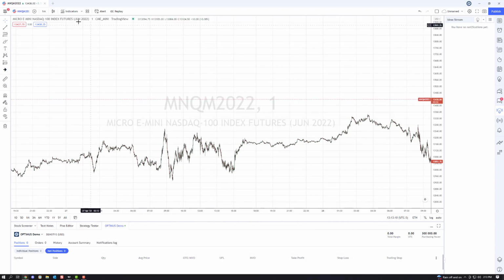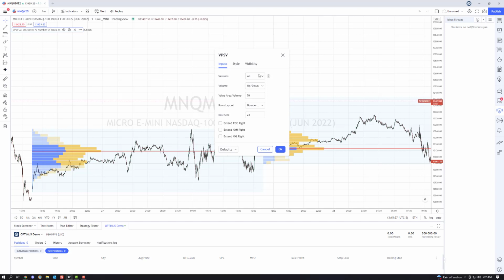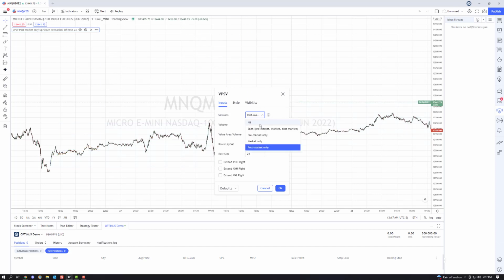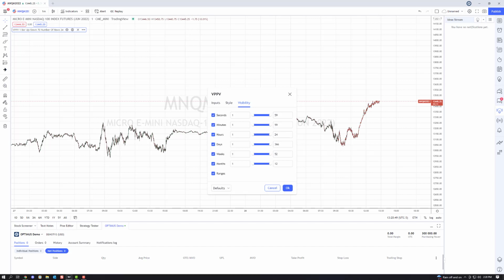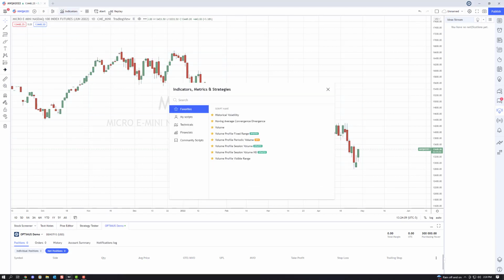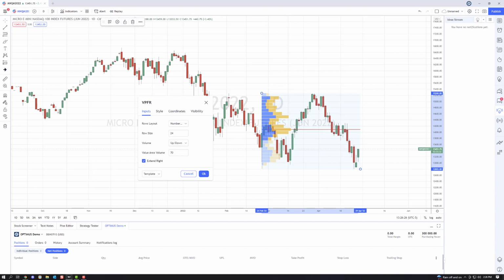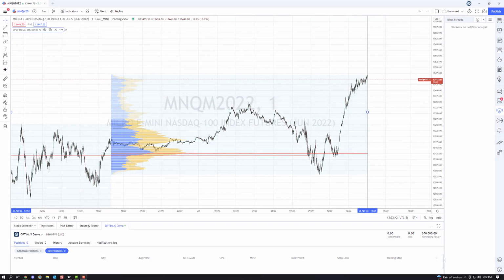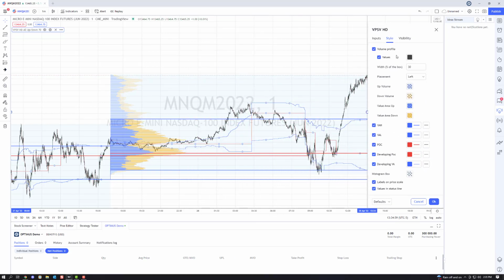TradingView - NEW and Improved VOLUME PROFILE Indicators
Volume Profile is an advanced charting study that displays trading activity over a specified time period at specified price levels by plotting a histogram on the chart meant to display the dominant and/or significant price levels based on volume.

In this video, we cover TradingView's new and improved volume profile features. We break down the latest volume profile indicators that have been added to the platform, how to configure and customize them, and show off what's been updated to previous volume profile features.

Any discussions of trading results should always and under all circumstances be assumed hypothetical. This includes methods and results. Any adaptations of trading methods should be done at your own risk.